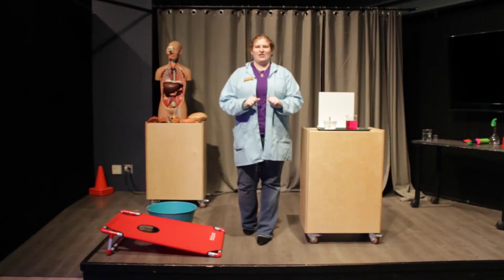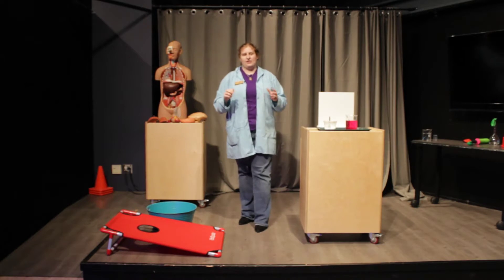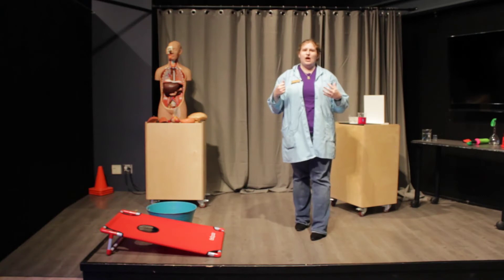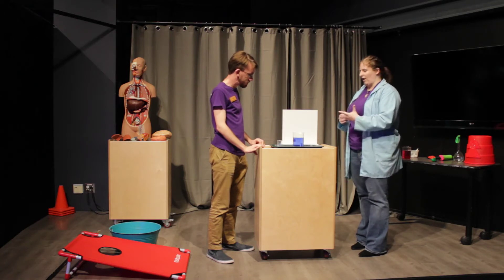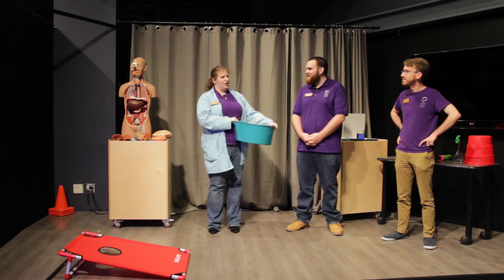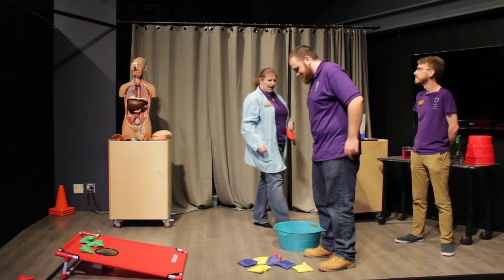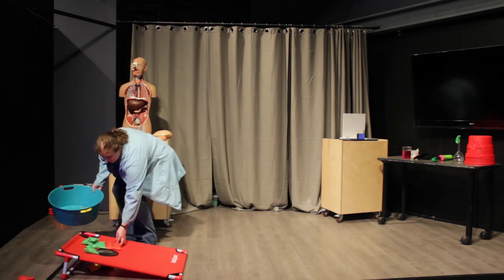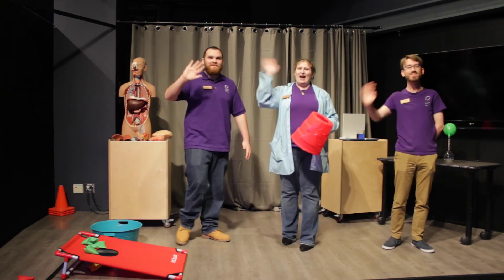The Out-of-Your-Body Experience: Live Science Show That Turns Your Insides Out!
We’re turning things inside out!

Learn what the human body is made of then discover how it works, solving some medical mysteries in the process with experiments and games!

First, travel through the circulatory system and beyond to find out what color the blood in our veins is and why. Then explore the immune system to learn why we get sick, including what causes allergies and autoimmune diseases like type 1 diabetes, rheumatoid arthritis, and multiple sclerosis (MS).

Finally, lighten the mood by touring the digestive system to discover why we burp and fart.

It’s a real gas, and truly an out-of-your-body experience!